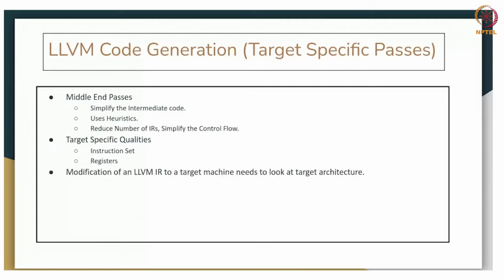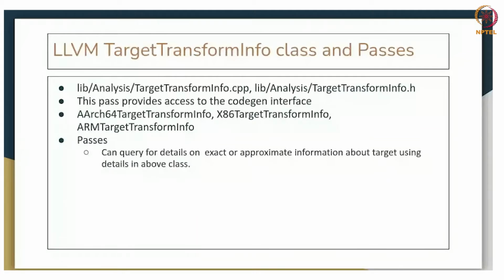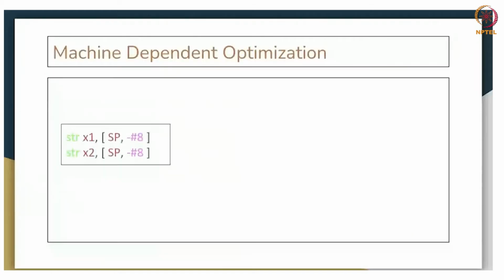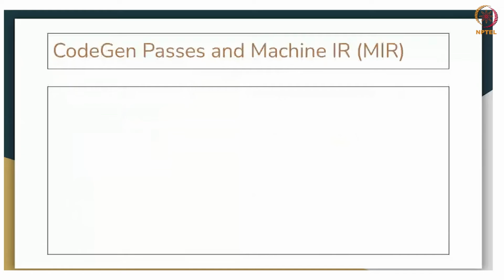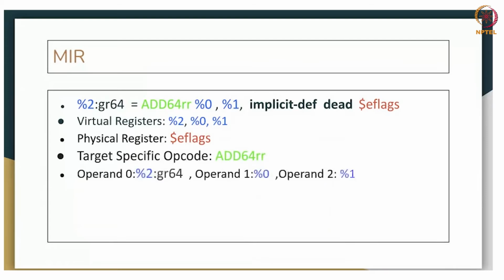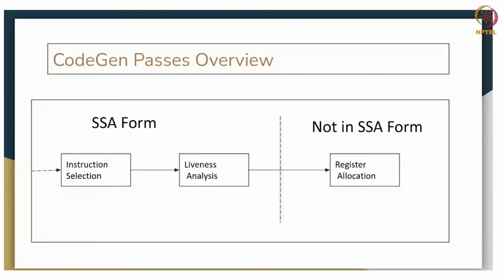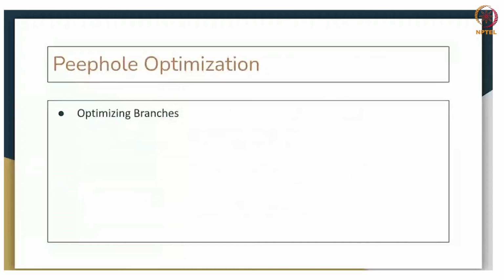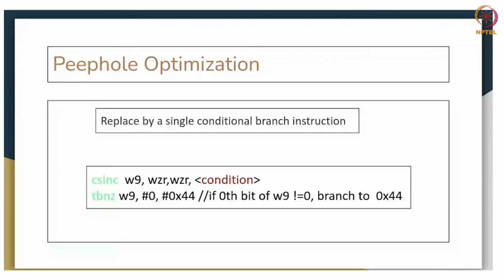Code Generation and Backend - Code Generation with LLVM - Part 1